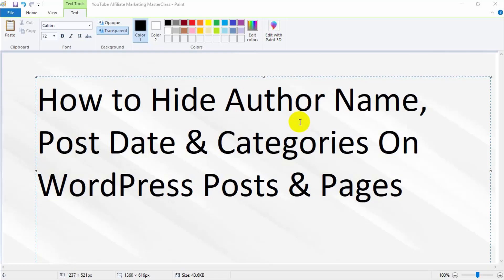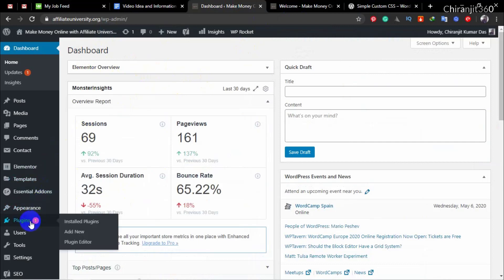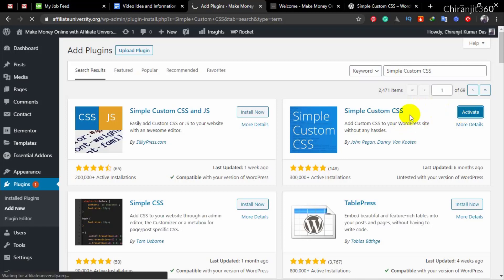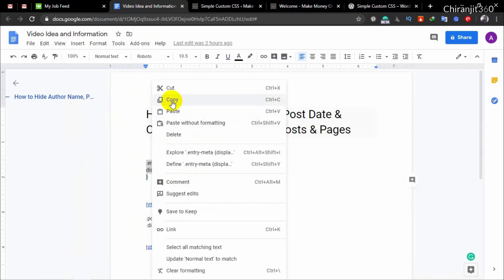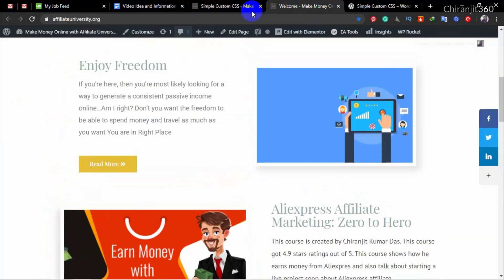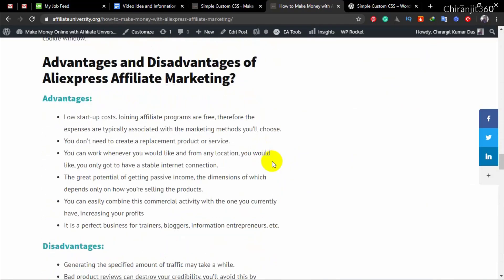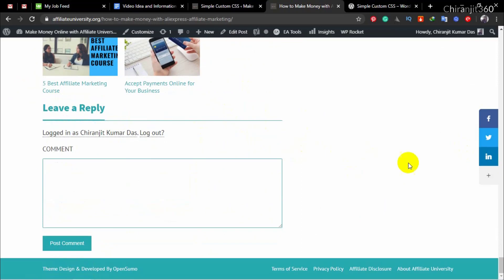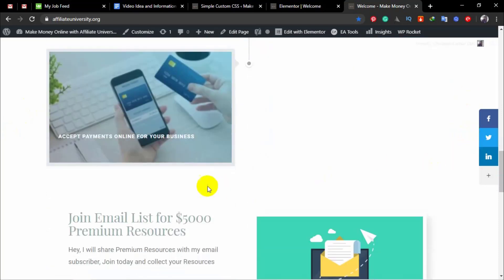How To Remove Author And Date Info From Your Wordpress Posts - Remove Date From Wordpress Posts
By default, WordPress does not have an option to remove author name, and you must select an author to publish a post  to hide author name date and meta tags usehow to hide author name date and meta tags usedhow to use author tags in facebooknew author tagtagtags

How to hide author name date and meta tags use, How to Hide Author Name and Date in WordPress Post in Hindi
how to remove author and date info from your wordpress posts

HEY EVERYONE!

Code:
.entry-meta {
display: none;

If that Code is Not working with Your Currents themes then try this one
.post-info {
 display:none;}

Help Me to do YouTube Full-Time and Create Videos for You on a Consistent Basis! Consider Becoming a Supporter Today →
Equipment That I use to Travel and Make Video
My Equipment

MailTime :) Road 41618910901 Holding 232
Vill: Bashudebpur PO: Ruhita, Jessore, Bangladesh 7440